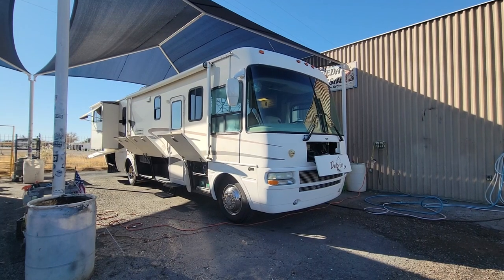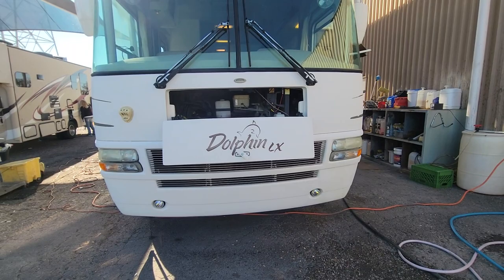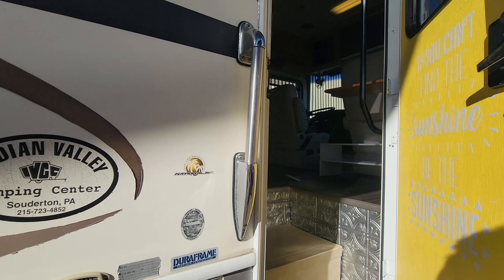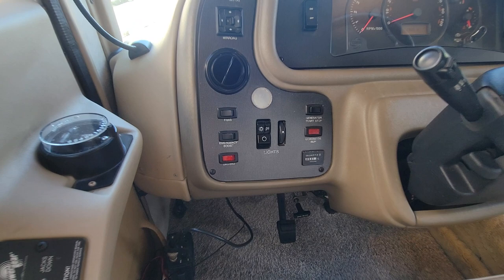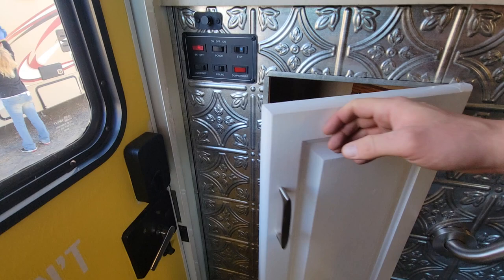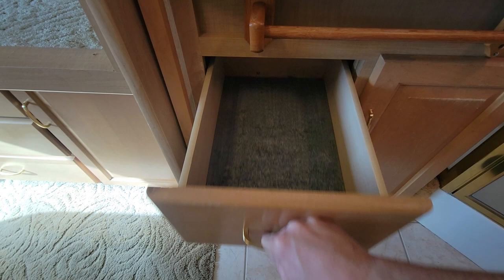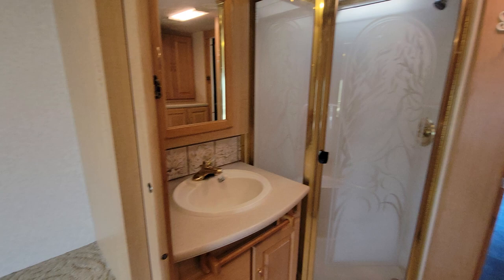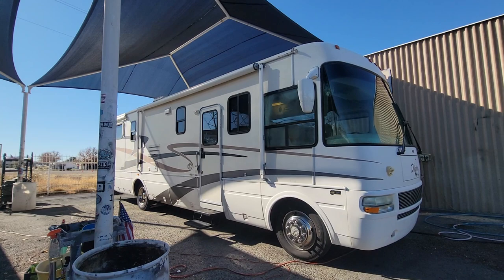$20,000 Gas Class A?!? 2003 National RV Dolphin 5355LX Video Walkthrough!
Call or Text Taylor Quayle at or shoot me an email for more info or if you have any questions.